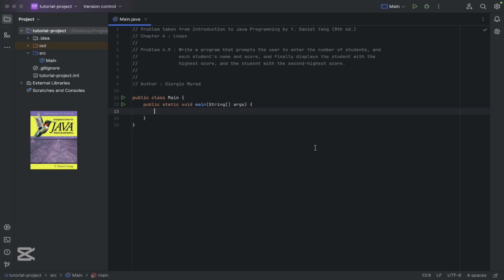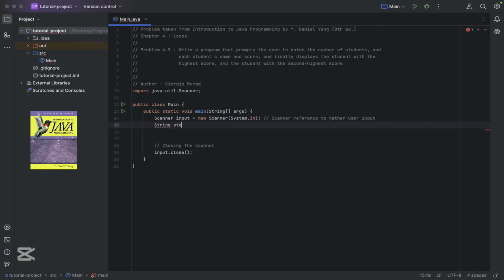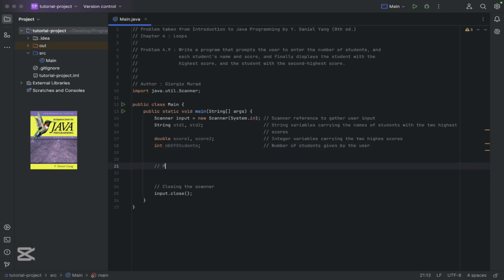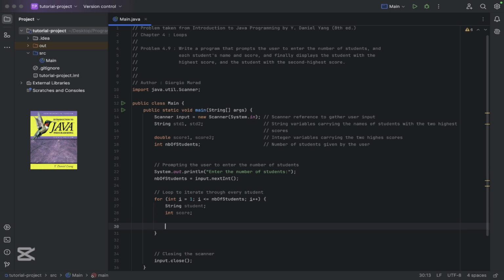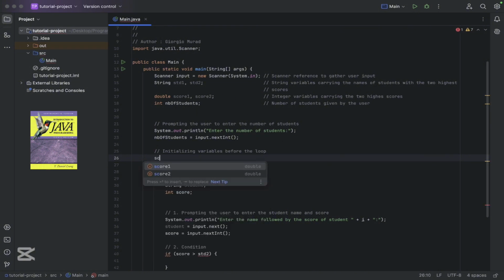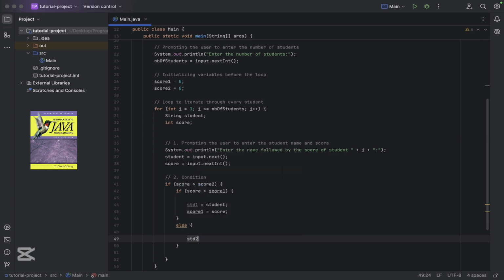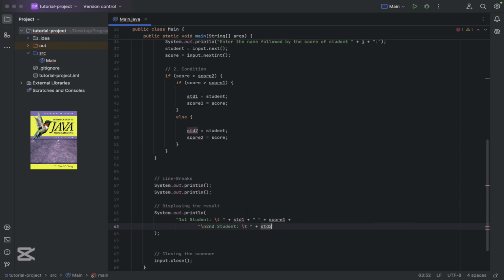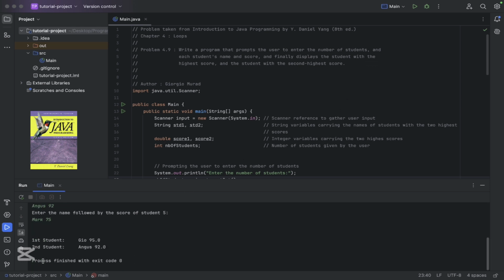Introduction to Java Programming Problem 4.9